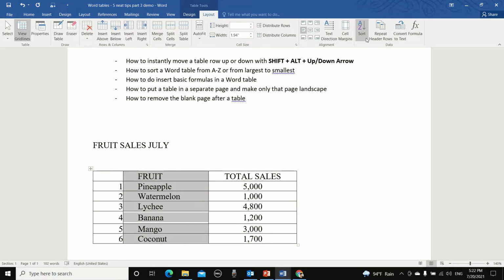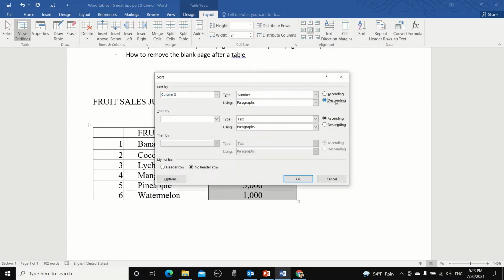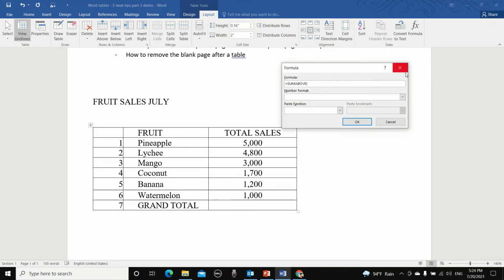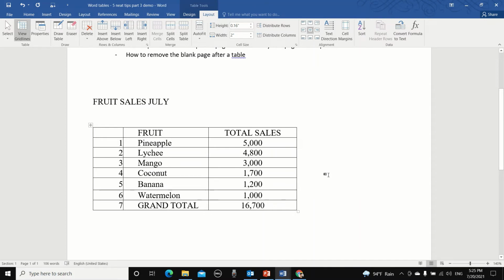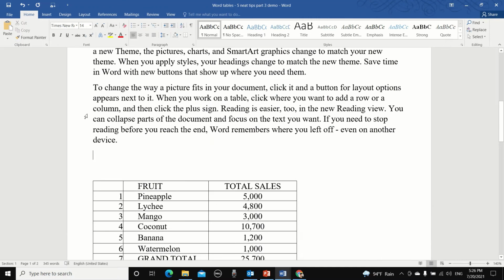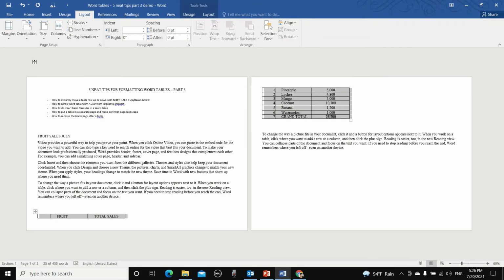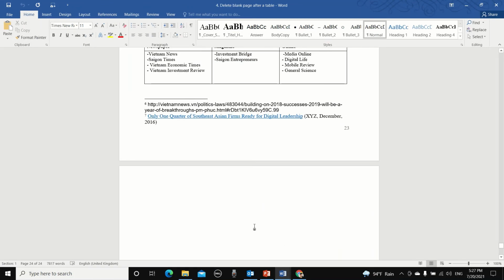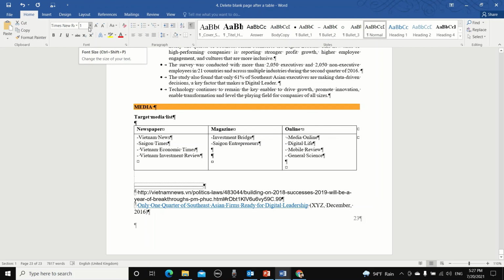5 neat tips for formatting Word tables - Part 3: Sort, Calculation, Page level formatting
Ahhhh - Word tables.  Just because they seem easy, doesn't mean they are.  But fear not my friends.  Welcome to Part 3 of the extremely popular Word Tables series which has over 350k views so far on Youtube.  In this video, we are going to learn another 5 very useful but little known tips to help you save time and effort formatting Word Tables, or fix formatting problems with Word tables.  These are:

- How to instantly move a table row up or down with a super useful keyboard shortcut
- How to sort a Word table from A-Z or from largest to smallest
- How to do insert basic formulas in a Word table
- How to put a table in a separate page and make only that page landscape
- How to remove the blank page after a table

Let's go!

Minh